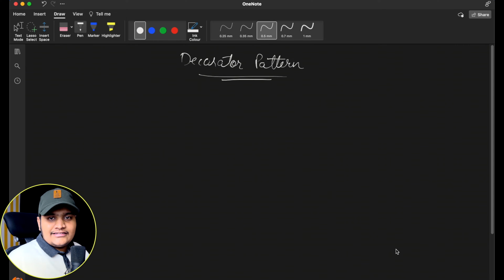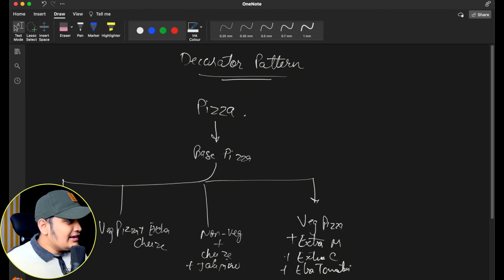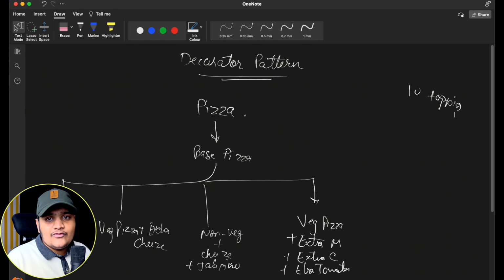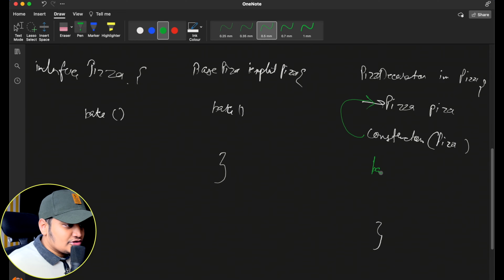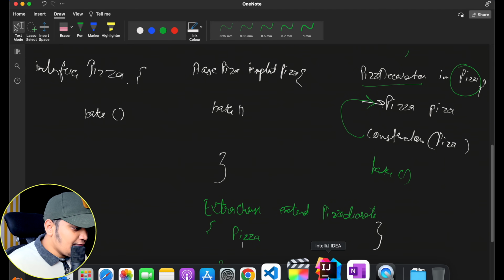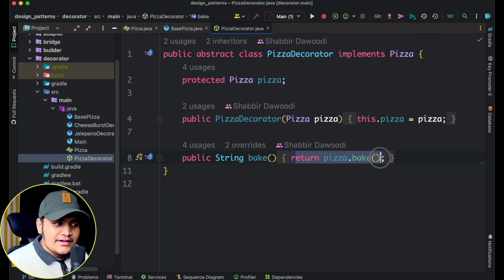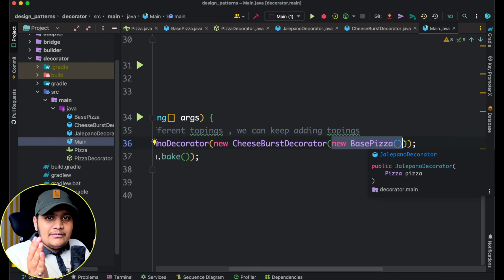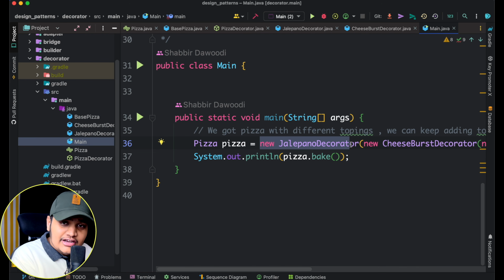Decorator Design pattern in detail | Interview Question (Structural Design Pattern)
A decorator is a structural design pattern that lets you attach new behaviors to objects by placing these objects inside special wrapper objects that contain the behaviors.